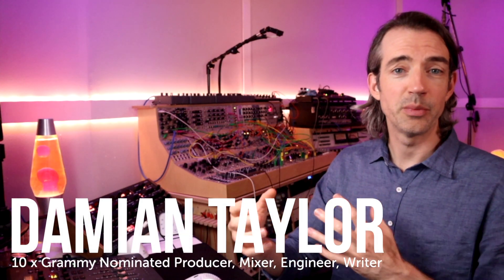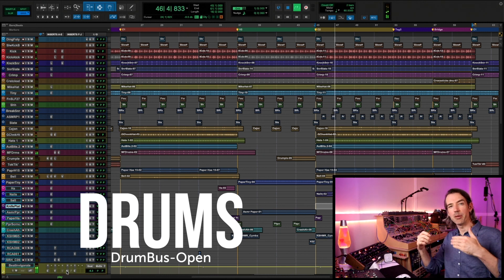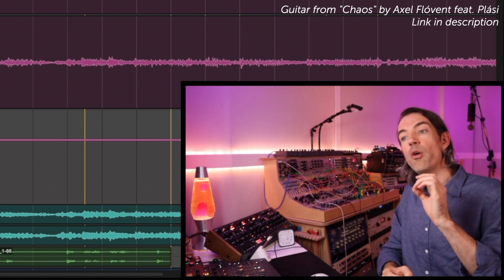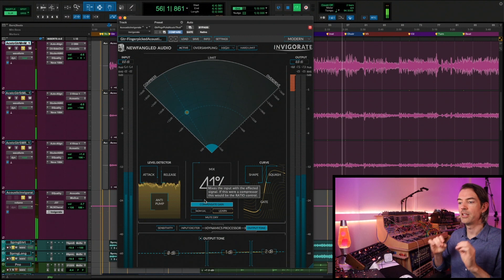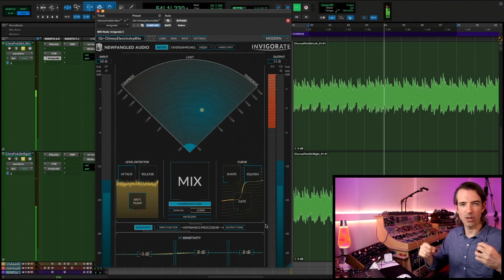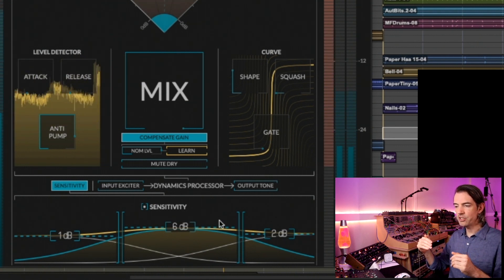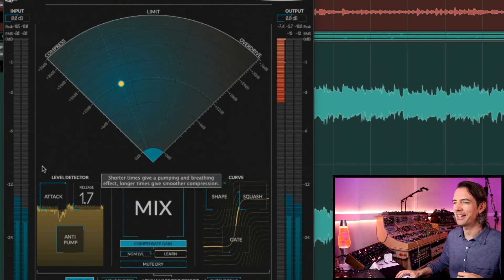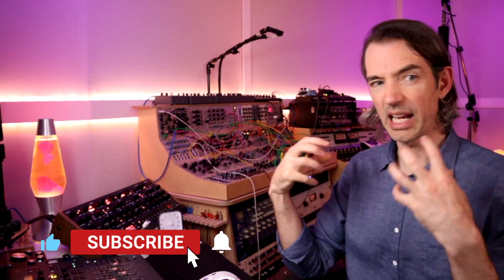6 ways to mix with Invigorate from Newfangled Audio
Newfangled Audio Invigorate is a new mixing plugin that lets you morph from compression to limiting to overdrive and distortion. I designed many of the presets to be used for mixing drums, electric and acoustic guitars, and more.

In this video I'll show you through some of my presets and explain why they might be useful to you in your mix.

👉 NEWFANGLED AUDIO INVIGORATE 👈

More information and download

👉 JOIN THE COMPLETE PRODUCER NETWORK 👈

A community for building expertise, depth, and wisdom in your career as a music creator

⚡️ iskwē ⚡️

 iskwē will release this song later in 2023 - follow her on socials and on Spotify until then.

⚡️ Axel Flóvent & Plási ⚡️

⚡️ Losers ⚡️

👉 DAMIAN TAYLOR LINKS 👈

Chapters
00:00 Welcome
00:30 Drums - DrumBus-ChewyMidrange
02:03 Drums - DrumBus-Open
03:47 Acoustic - Gtr-FingerpickedAcoustic Thicken
06:12 Electric - Gtr- ChimeyElectricArpBite
08:31 Drums - DrumBus-CrispyDeepFriedLimiter
10:44 Electric - Gtr-FuzzChugEnhance
13:04 Summary